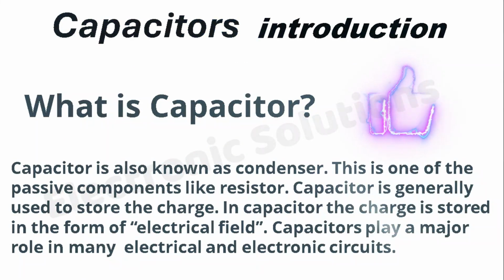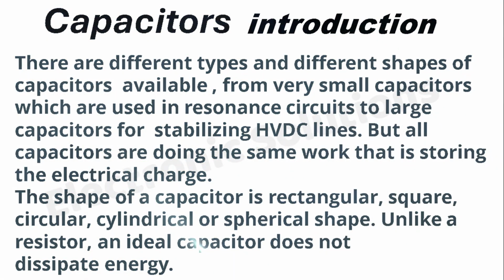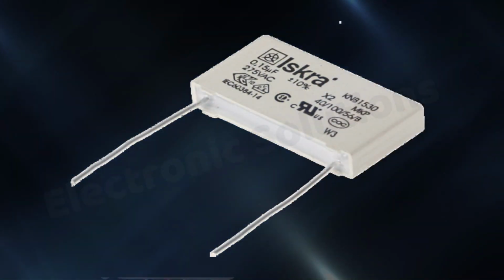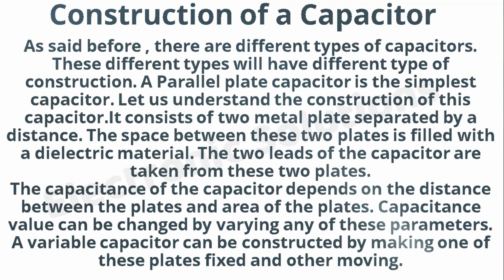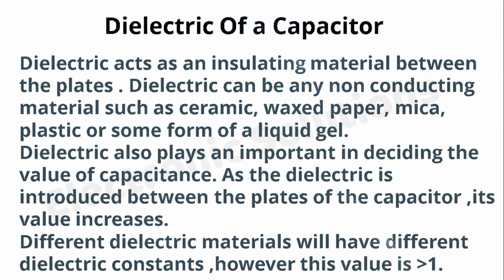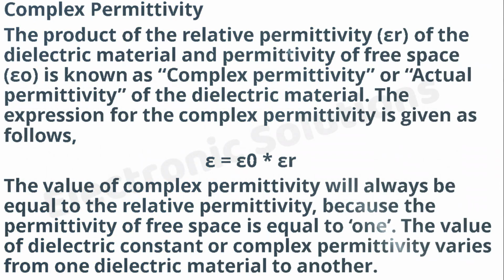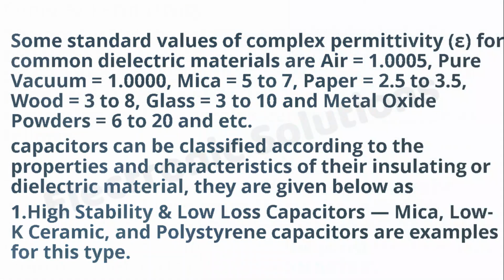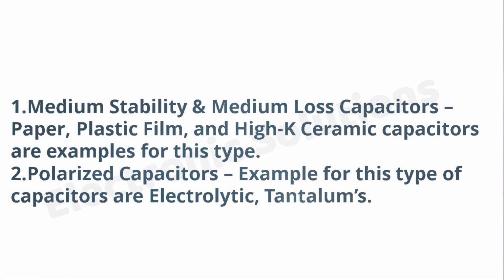Electronic capacitor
touch sensor
A touch sensor is an electronic device that detects physical touch or contact with a surface and converts it into an electrical signal. Touch sensors
 are commonly used in a variety of applications, such as smartphones, tablets, touchscreens, and touch-sensitive switches.

There are different types of touch sensors, including resistive, capacitive, and infrared touch sensors. Resistive touch sensors consist of two
layers of conductive material separated by a thin space, and when pressure is applied, the two layers come in contact, creating an electrical circuit. Capacitive touch sensors, on the other hand, use the electrical properties of the human body to detect touch, and work by sensing changes in capacitance. Infrared touch sensors detect touch by sensing changes in infrared light, and are commonly used in larger touch screens and interactive displays.

Touch sensors can be used to perform a variety of functions, such as unlocking a device, scrolling through content, adjusting settings, and more.
They are typically very reliable and durable, and can be used in a variety of environments and conditions. However, they do require careful calibration and proper maintenance to ensure accurate and reliable operation.

Science,Mathematics,Math,Maths,Illusions,Experiments,Demos,Physics,Psychology,Chemistry
Different Types of Circuit Breakers. MCB, MCCB, RCD, RCCB, RCBO, ELCB, RCCB, ACB, VCB, MOCB, BOCB, SF6 CB, GFCI, MPCB, HVDC, DC-CB, Auto CB.

555 timer circuits8051 exampleanalog circuits projectsarduino projectsarm projectatmega8
projectsaudio amplifier circuitsaudio control circuitsavr development boardavr projectbattery
 charger circuitccs c examplesclass d amplifier circuitdc dc converter circuitdevelopment board
 projectsdspic projectselectronics software toolshi tech c examplesic amplifierinteresting projects
electronicsir2110 circuitkeil exampleled projectslm3886 amplifier circuitmicrochip projectsmicrocontroller projectsmotor control circuitmotor driver
circuitmsp430 projectspic12f675 projectspic16f84 projectspic16f88 projectspic16f628 projectspic16f876 projectspic16f877 projectspic18f2550 projectspic
assembly examplepicbasic pro examplespic development boardpower electronic projectspower supply circuitpower supply projectprogprogrammer circuitpwm circuitssg3524
 circuitsg3525 circuitsimple circuit projectssmps circuitssmps projectssmps schematictda7294 amplifier circuittechnical videotl494 circuittransistor amplifier